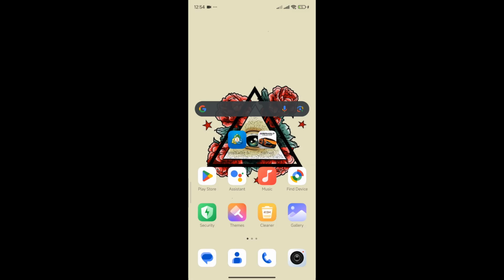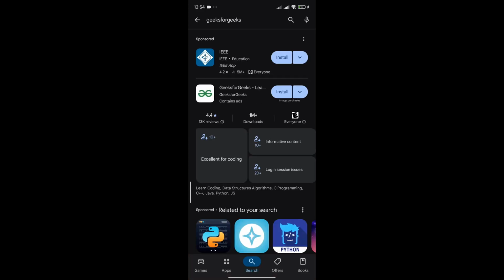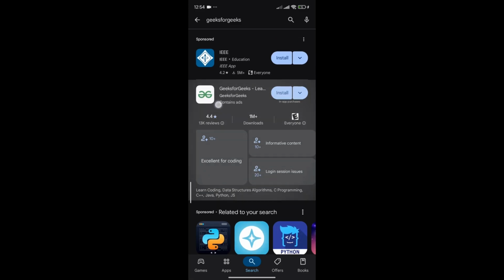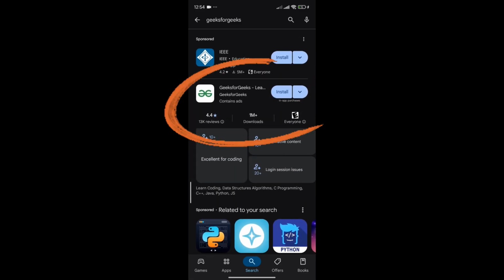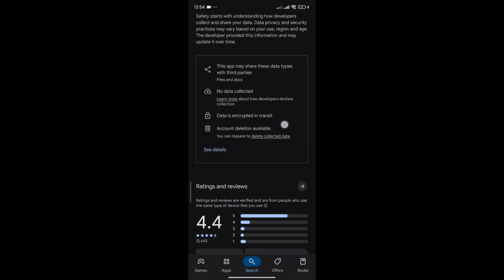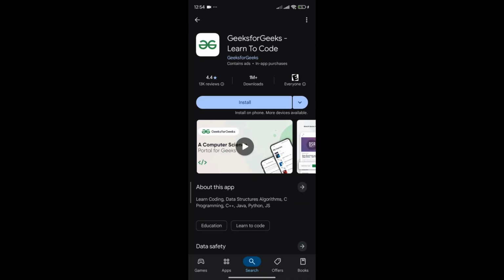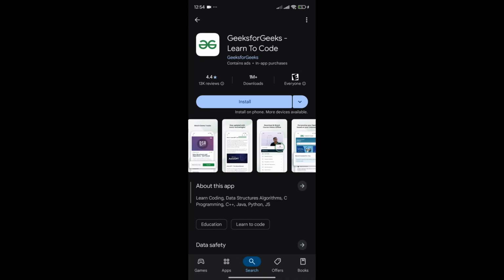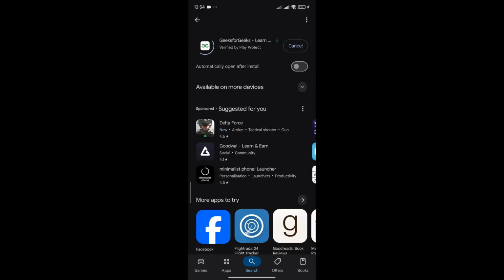How to Download GeeksforGeeks App for Mobile and iOS 2025?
In this quick tutorial, you'll learn how to download the GeeksforGeeks (GFG) app on both Android and iOS. Get instant access to coding practice, tutorials, and placement courses — all on your phone. Super useful for learners on the go!